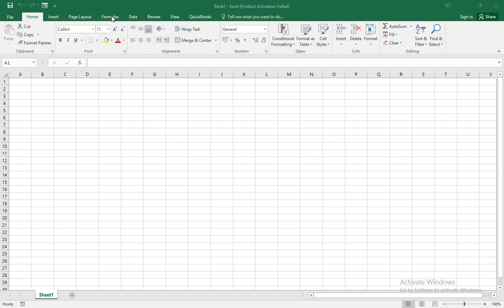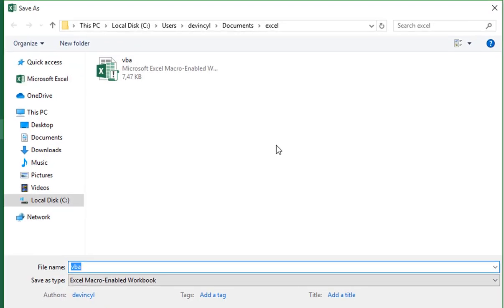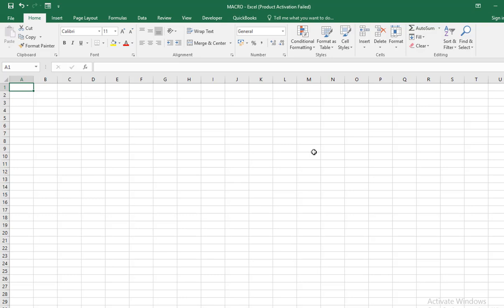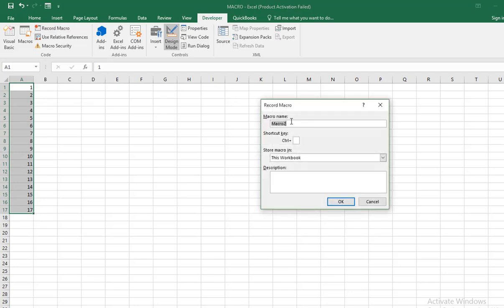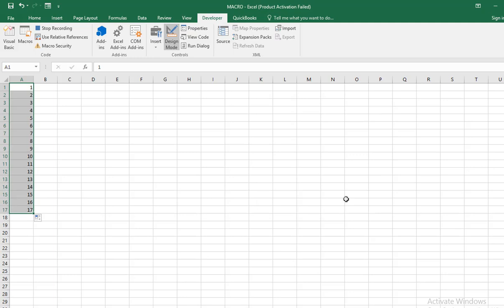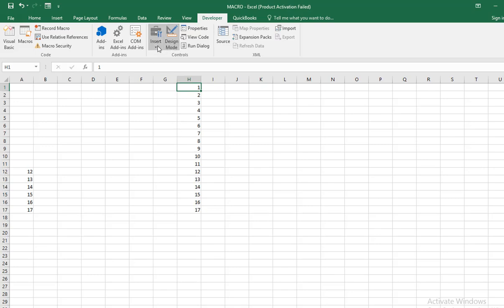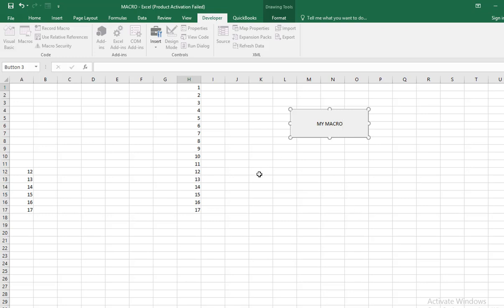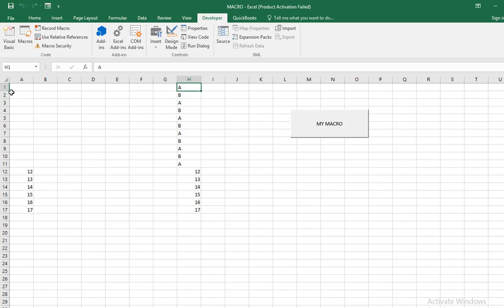INTRODUCTION TO MACROS(14)